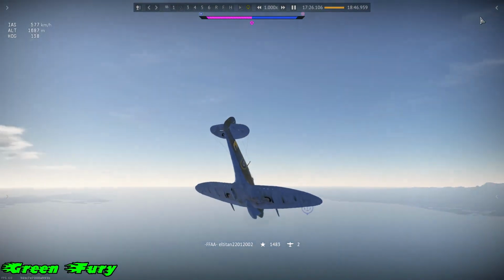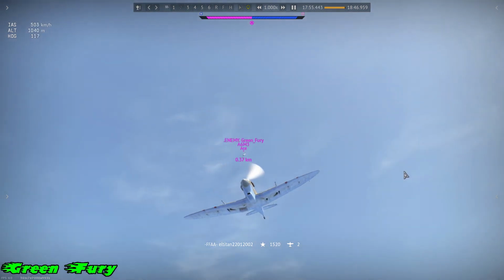A6M3 - War Thunder - How not to black out ?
in the a6m3 Risen we look at how not to black out and, some functionality of the US fighters, their strengths and weaknesses
I will guide you through how not to black out while flying this type of a fighter, which pulls hard G's as it can turn very well